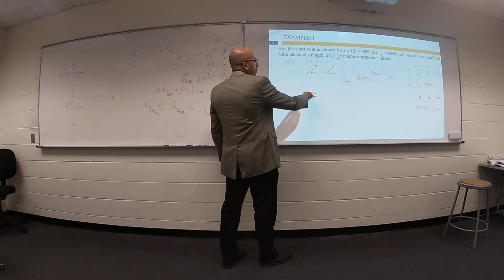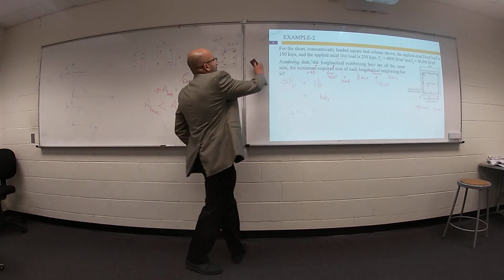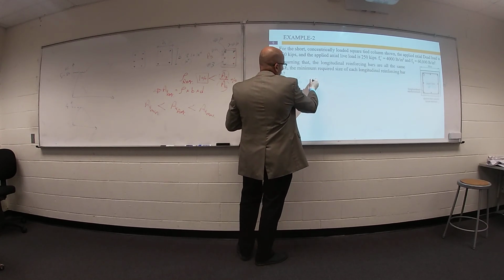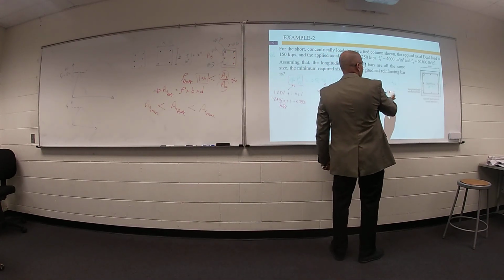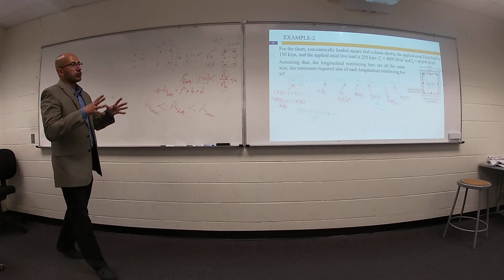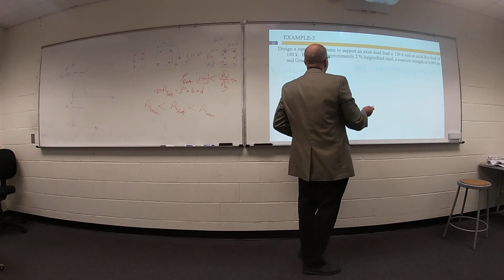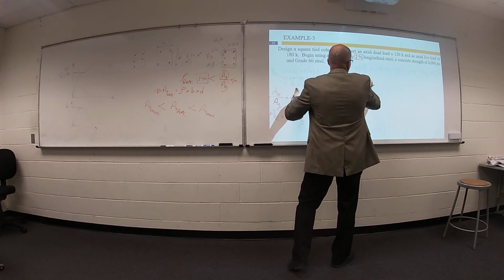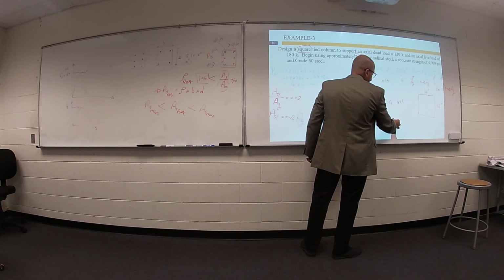Concrete Module 6_3